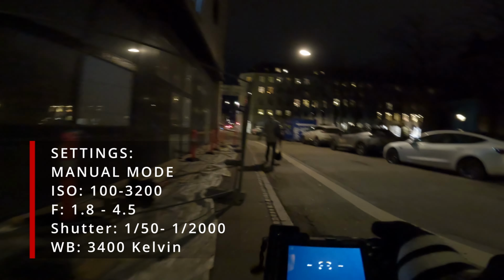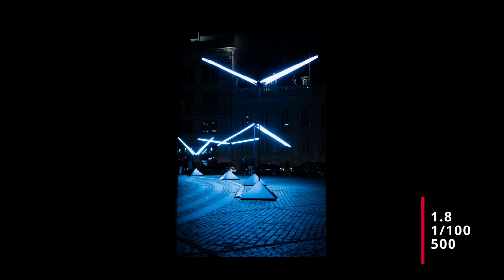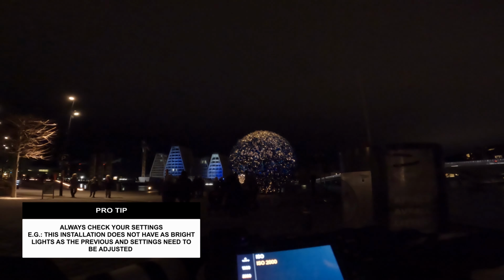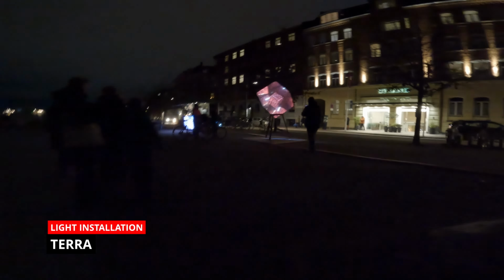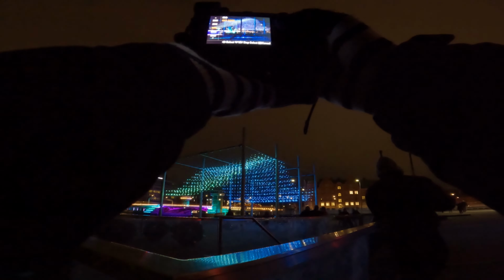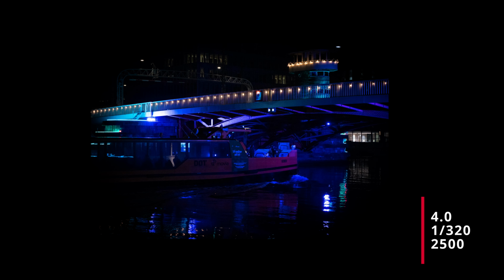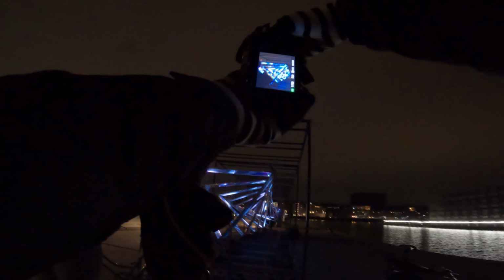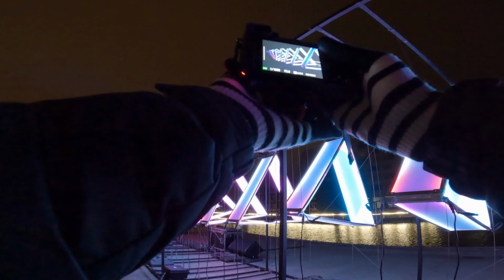POV | Late night lights (tips included)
A POV on how to capture night lights and if a nifty fifty (55mm 1.8) is the ideal focal lenght.

Timestamps:
00:00 - Intro -  CPH Light festival 2023
00:52 - Camera settings
01:56 - Pro tip 1 - Expose for the lights
02:30 - Pro tip 2 - check your settings
03:45 - Pro tip 3 - correct focal lengths
04:36 - Pro tip 4 - different angles and perspectives
06:19 - Pro tip 5 - brightness
06:45 - Final Thoughts

📸 Street Photography gear I use:
CAMERA(S):
Fuji x100v black
Sony A7C
LENSES:
Sony Zeiss 55mm 1.8
Sony 85mm 1.8
Sony 35mm 1.8
Sigma 24mm 1.4 ART DG DN
Accessories:
Fuji WCL lens converter (28mm)
Nisi Black Mist Filter 49mm
PolarPro 82mm Peter McKinnon VND | Signature Edition II (2-5 Stop)
Camera Bag: WANDRD ROGUE Sling 3L
GoPro Hero 10
Peak Design Cuff Camera Wrist Strap
Tripod: PGYTECH MantisPod Pro
PHOTOGRAPHY INSPIRATION:
Ernst Hass - New York in Color, 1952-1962
Fred Herzog: Modern Color
The Unseen Saul Leiter